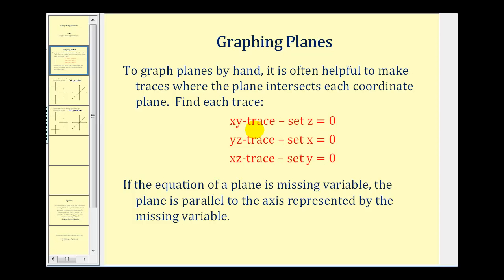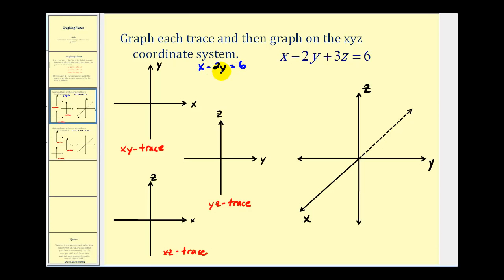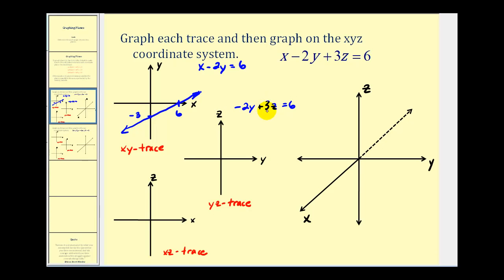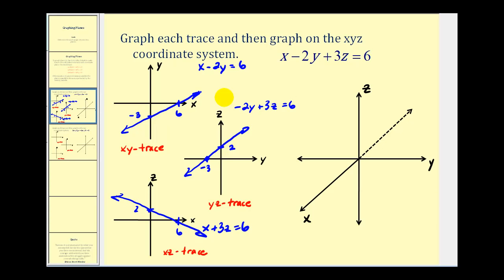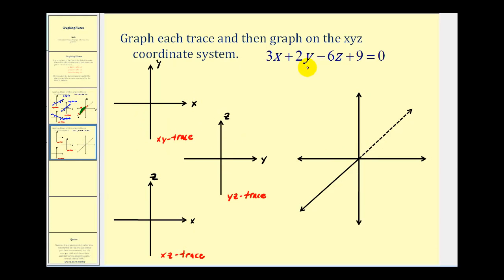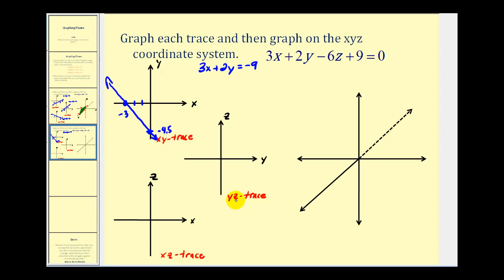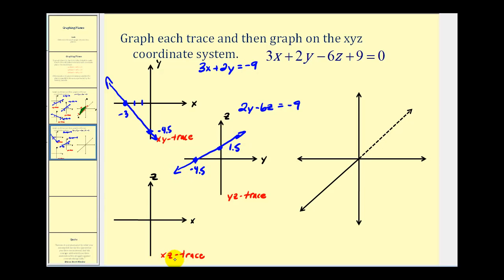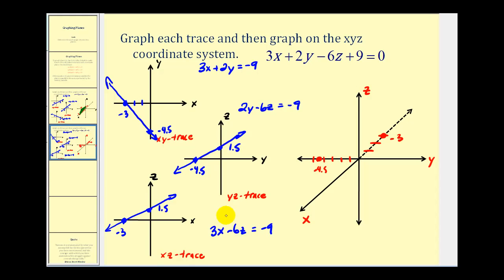438 Graphing a plane on the XYZ coordinate system using traces